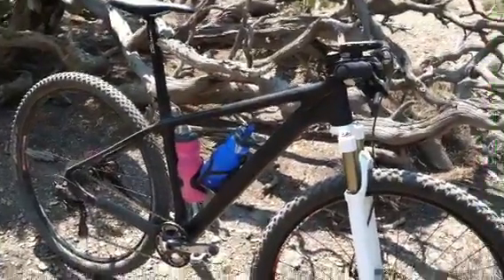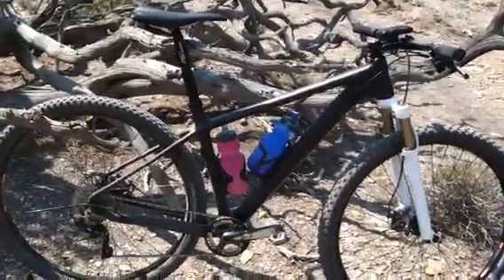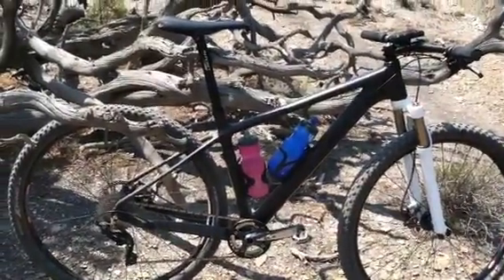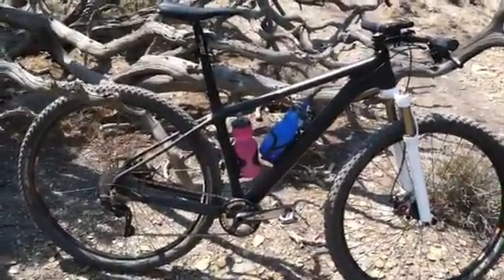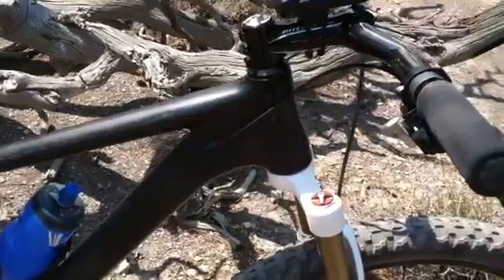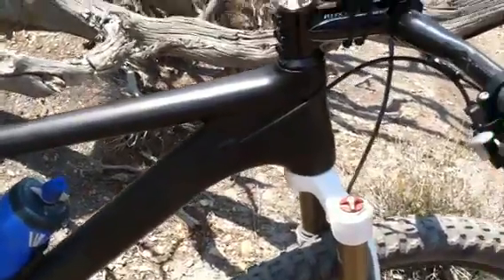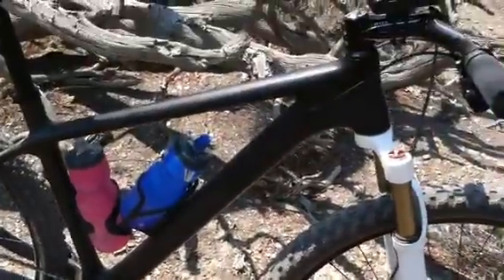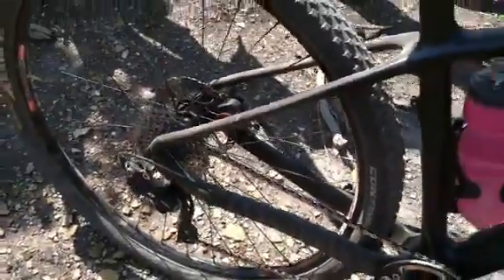LTK023 Chinese Carbon 29er Followup Review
After several months, over 1000 trail miles,broken parts, and component upgrades, I give the final lowdown on the LTK023.